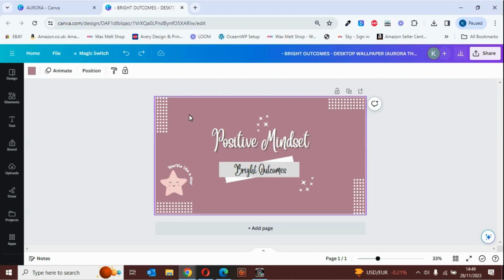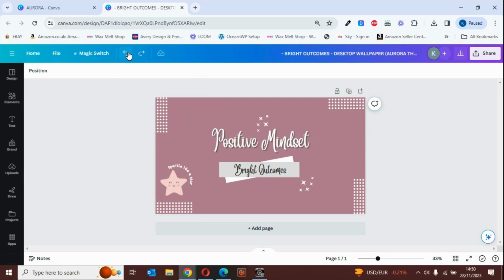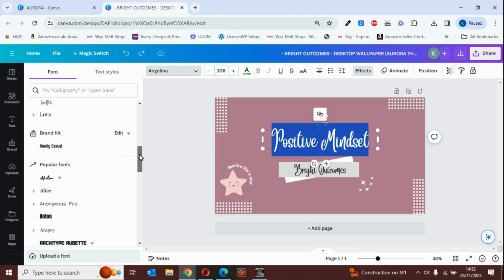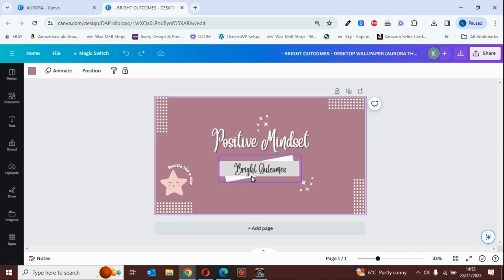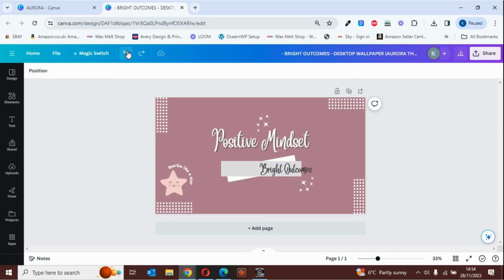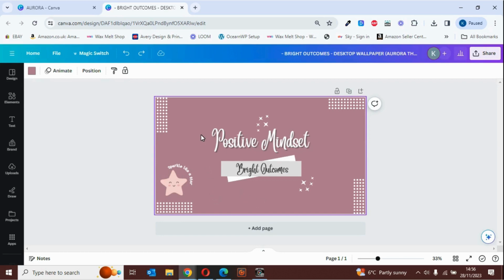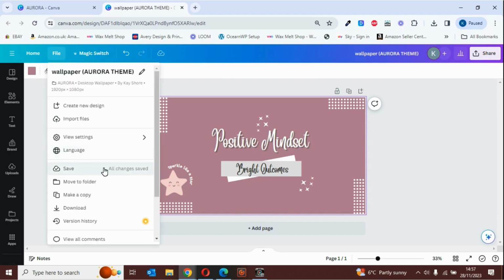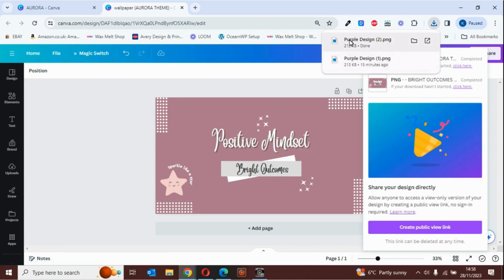How To Customize Our Aurora Desktop Wallpaper Template | Canva Template Store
This video shows you step by step how to edit the desktop wallpaper template design from our Aurora Collection in Canva. USE CHROME AS YOUR BROWSER FOR BEST RESULTS!
We go through step-by-step how to edit every part of the template, changing colours and fonts, and moving sections around if you want a different layout.
All our templates come with a fully illustrated PDF Guide as well, which will go through everything from signing up for a FREE Canva account to saving and downloading your Canva template. We make it as easy as possible for you, even if you have never used Canva, you will be able to follow our guides! To SEE OUR SHOP and lots of other templates, including website templates